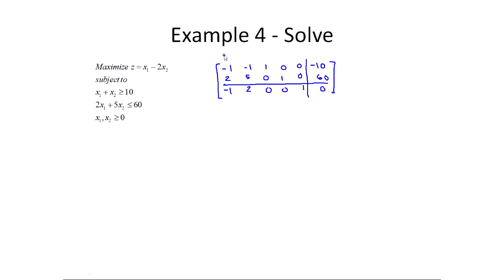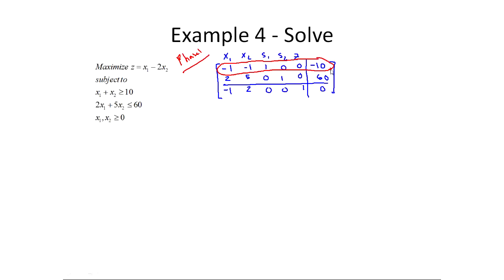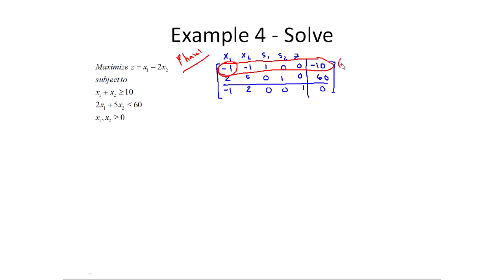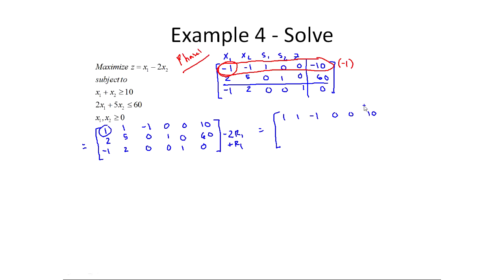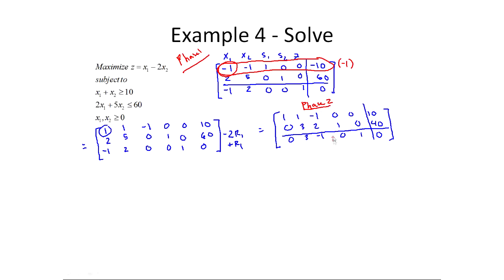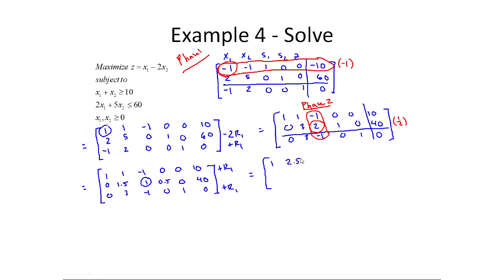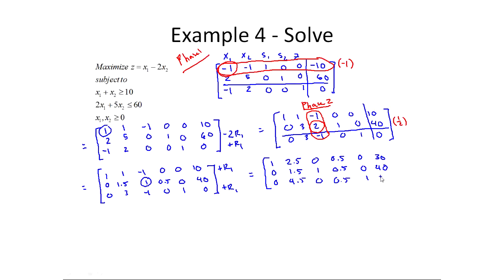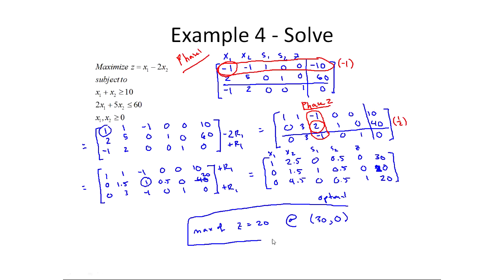MTH 143 Linear Programming - Mixed Constraints (Finite Math)